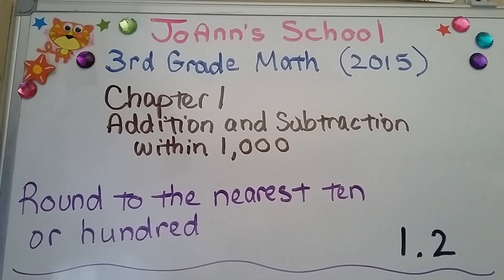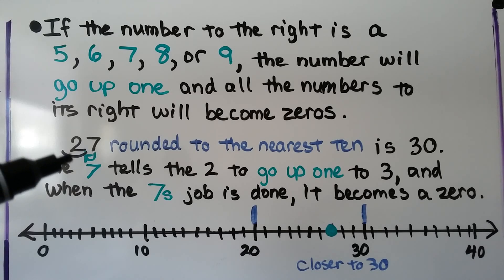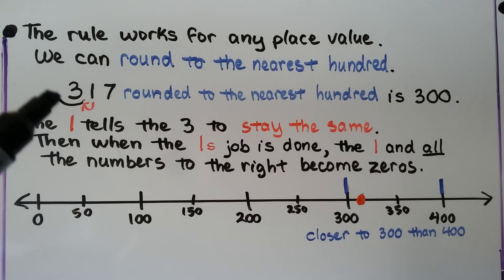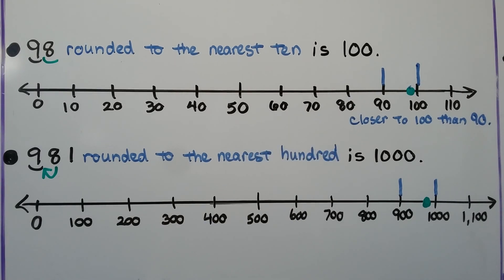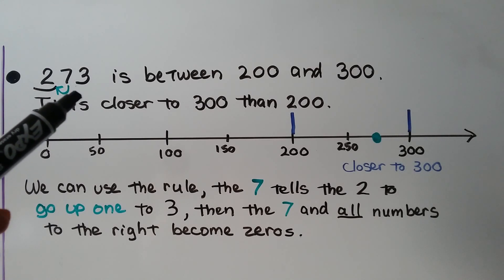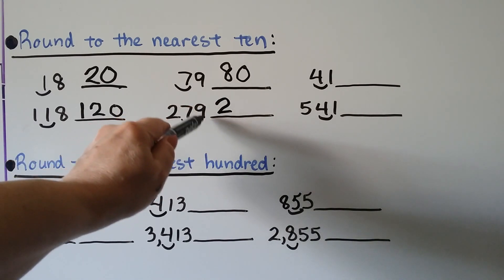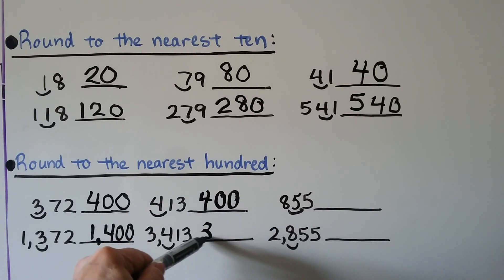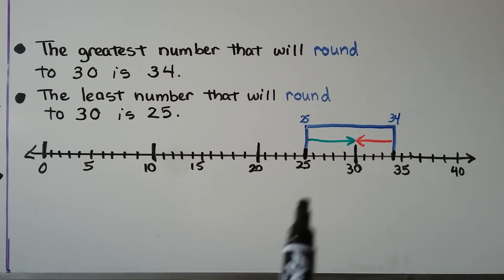3rd Grade Math 1.2, Round to the nearest ten or hundred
When we round a number, we find a number that tells us about how much or about how many. An explanation of the rounding rule with several examples using the digit to the right to tell us what to do and using number lines to see which ten or hundred that place value is closest to.

MINDS Minds.com/joannsschool